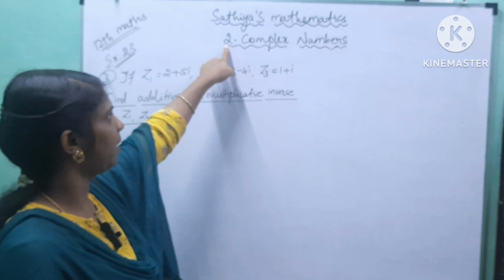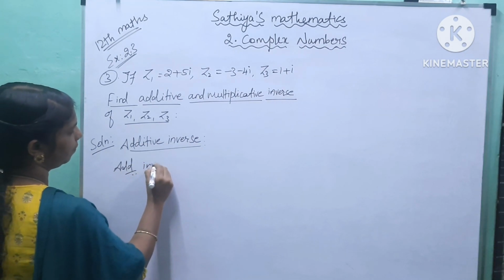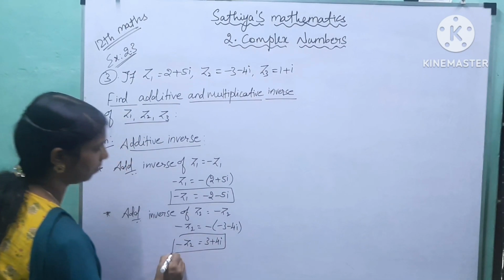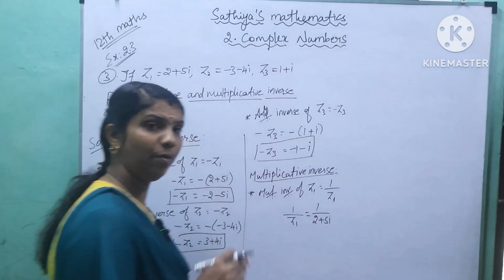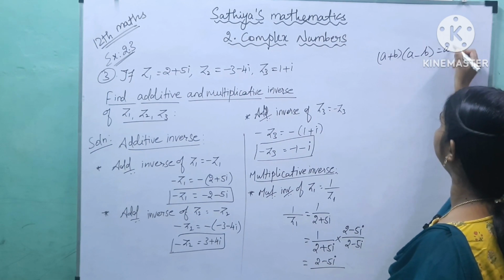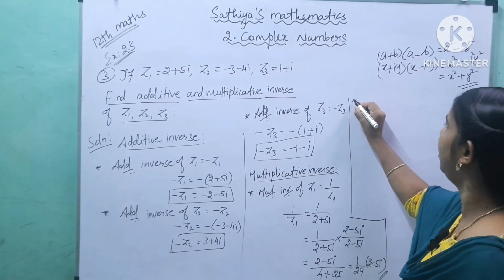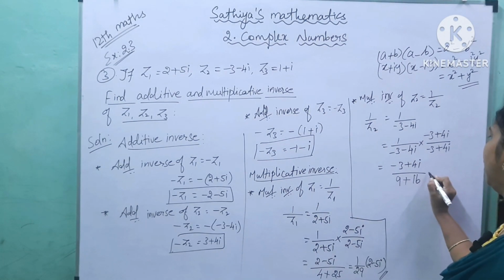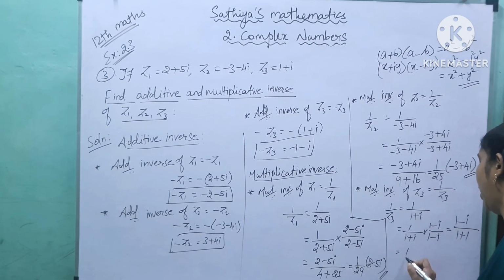12th std maths ex:2.3 3rd sum|complex numbers|additive and mtiplicative inverse